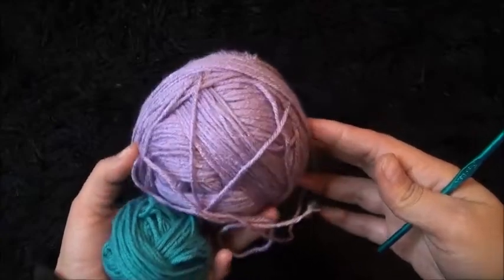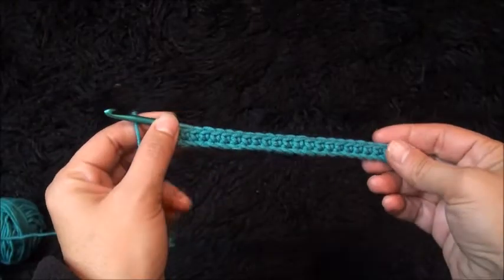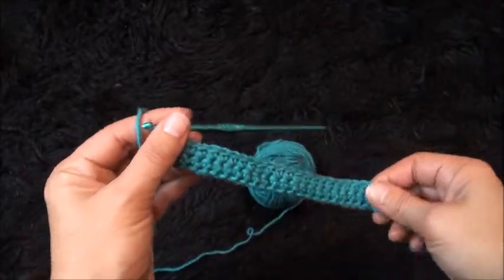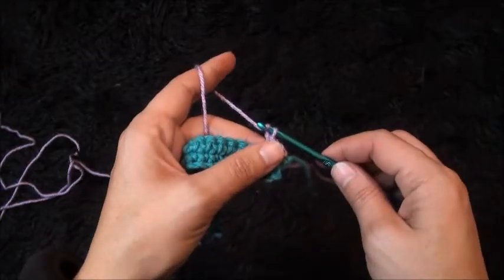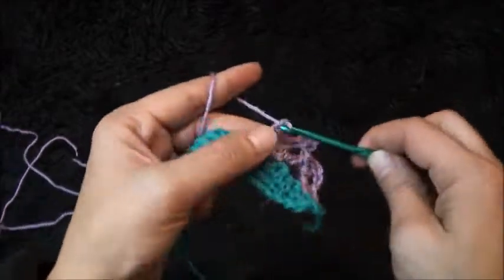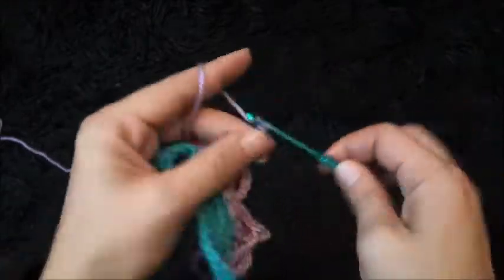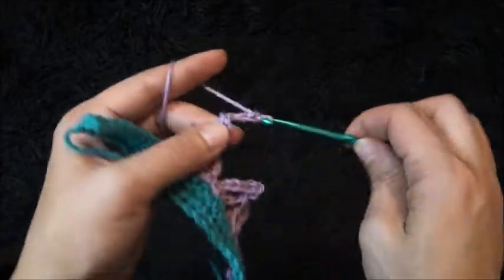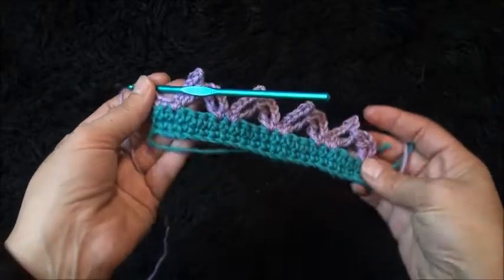How to Crochet a Border Edging / Trim Stitch Pattern #860│by ThePatternFamily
Best Crochet Hooks:

Knitting Needles:

Yarn Needle:

Stitch Markers:

Fiber Glass Full Body Mannequin:

Realistic Mannequin Head: